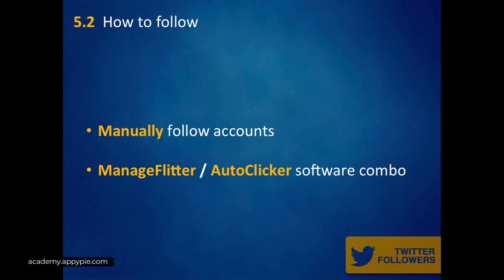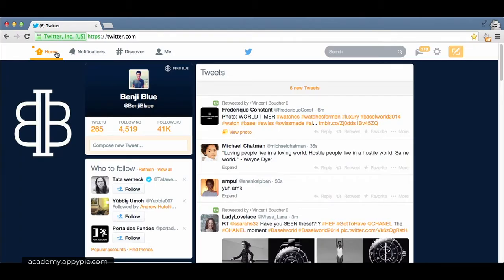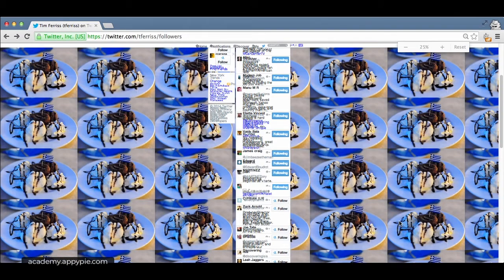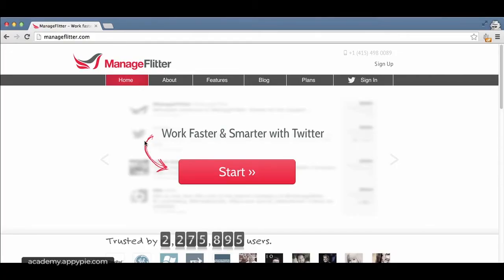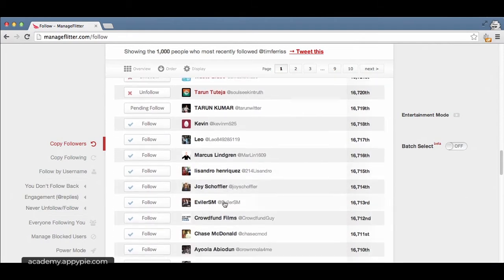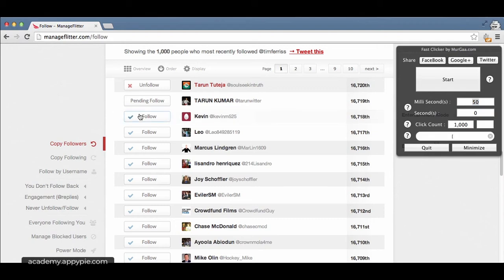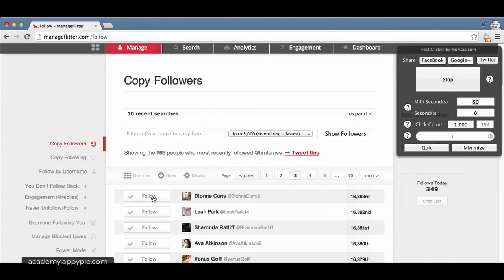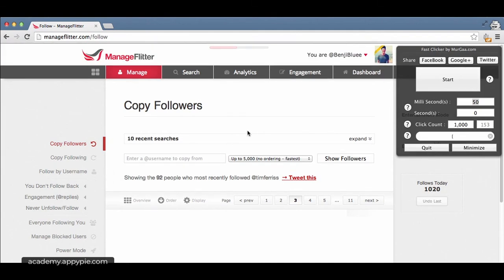How to Use Twitter Effectively? : Lesson 24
How to Use Twitter Effectively? : Lesson 24 - This Twitter marketing from Appy Pie Academy is power-packed with the some of the most effective social media marketing techniques that can get you hundreds of thousands to millions of impressions, engagements, retweets, replies, likes, link clicks, profile clicks and many more. Learn valuable tips and tricks on how to use Twitter as a lead generation tool to generate more profits. You will also learn how to optimize your Twitter account, and get more clicks through to your website from Twitter.

To learn more about Twitter Marketing & How to Use Twitter & Grow Your Brand with Business Account? course, please